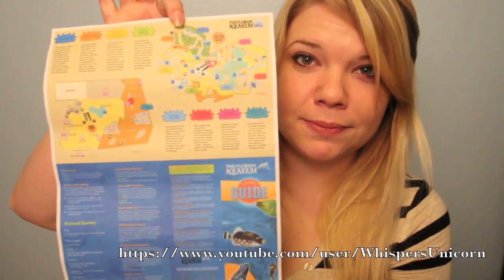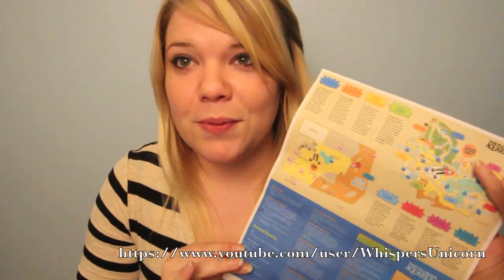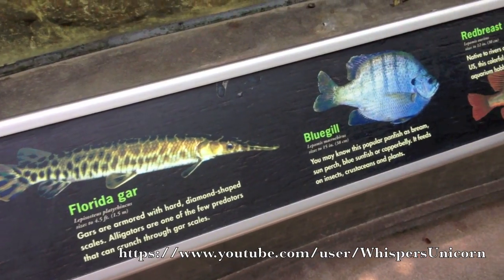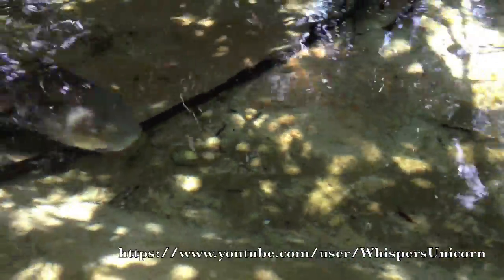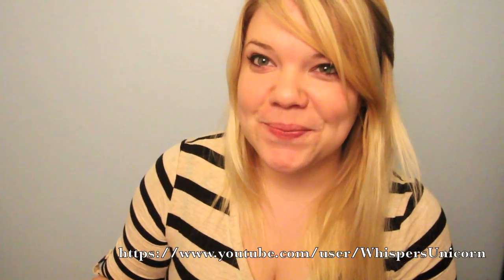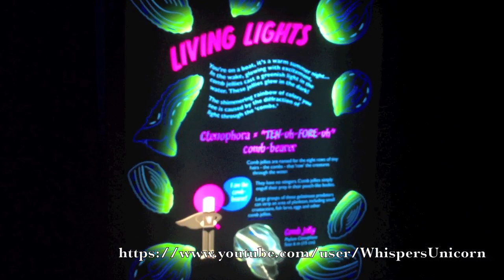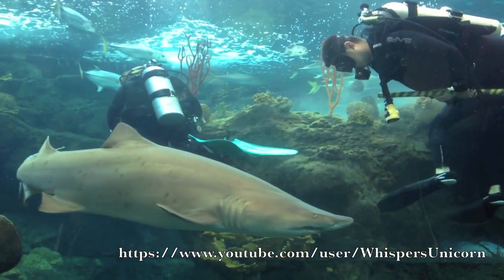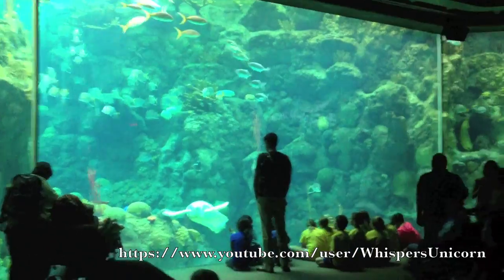* ASMR Aquarium Role Play - Binaural *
Man oh man.

I hope this works!

Ashlie WhispersUnicorn
Arvada, Colorado 80001
United States